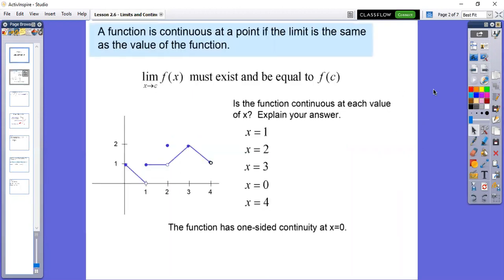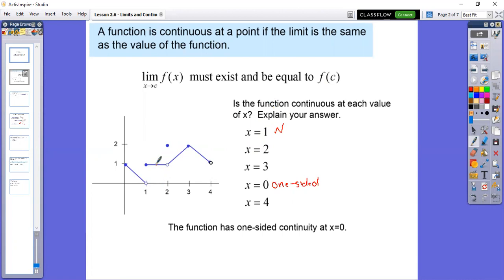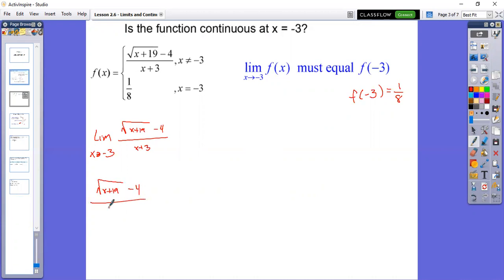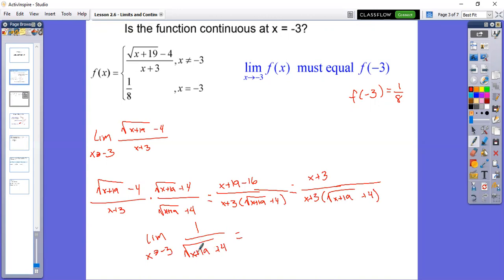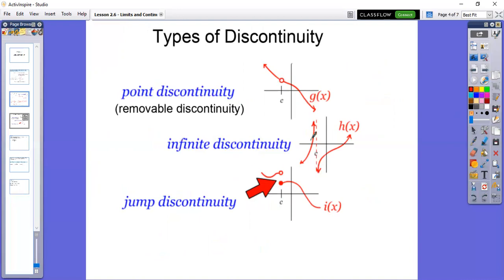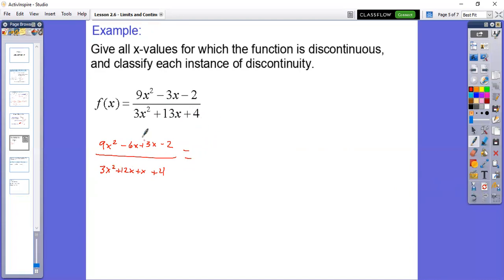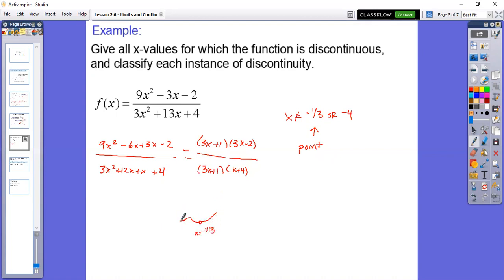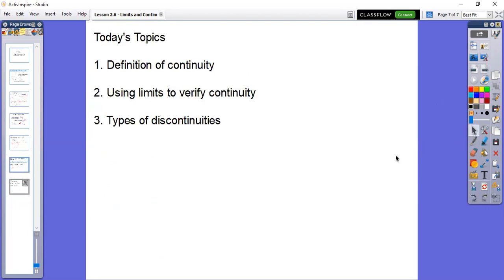Lesson 2.6 - Limits and Continuity